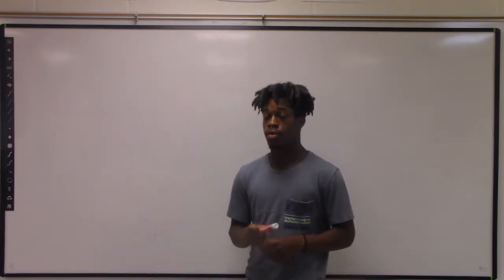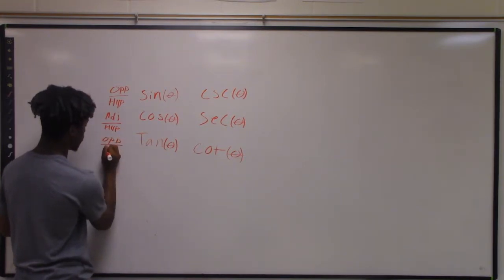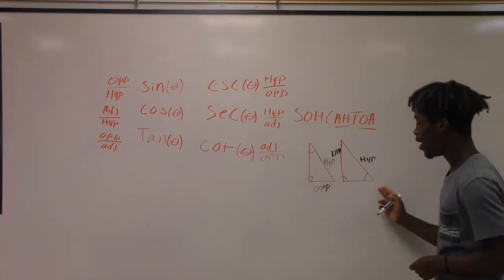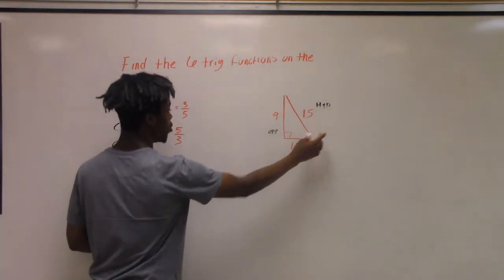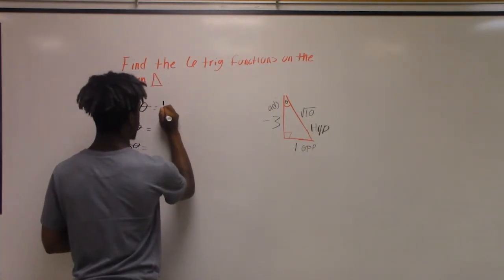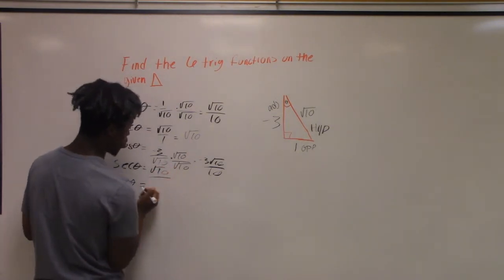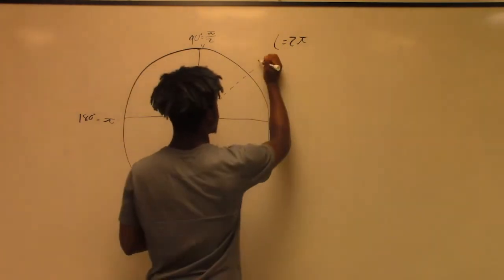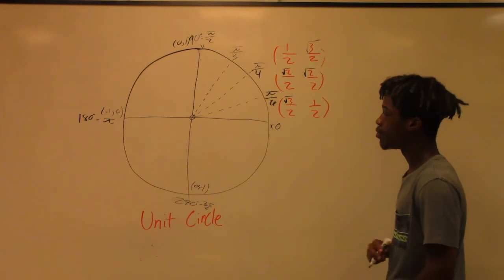unit one: 6 trig functions and the unit circle